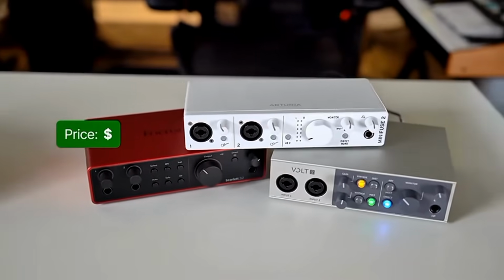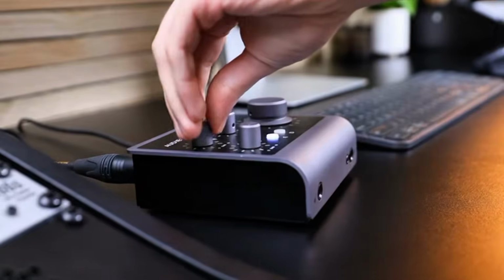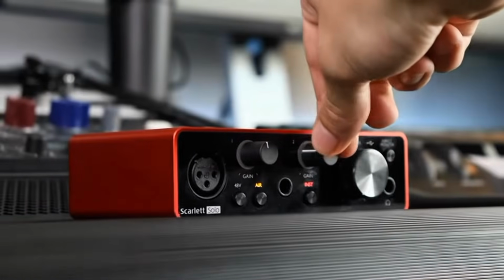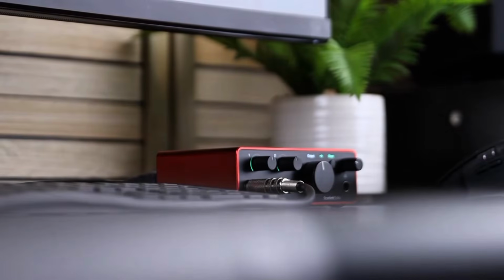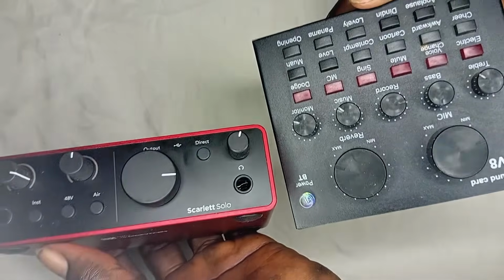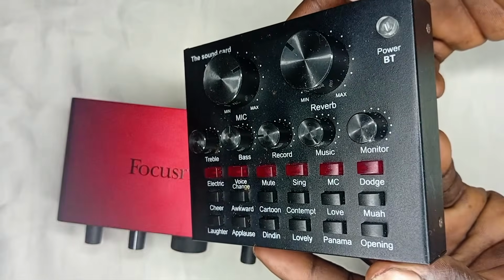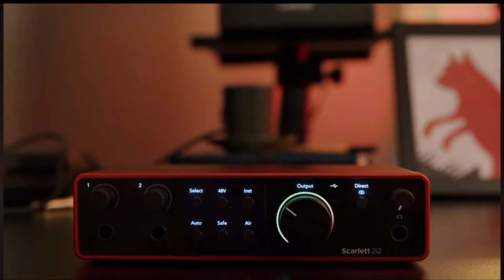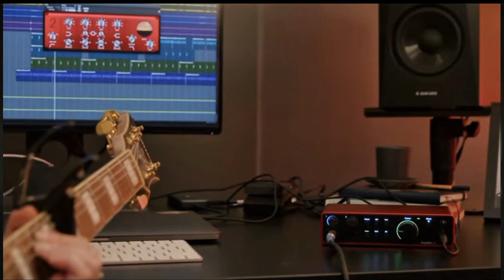Sound Card vs Audio Interface! Which one is best for you.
In this video, I explained the difference between an Audio Interface and a Sound Card, and helped you understand which one is best for you and which one you really need to buy.
A lot of beginners get confused when choosing between an audio interface like Focusrite and a sound card like V8. In this tutorial, I broke everything down in a simple way — from sound quality, recording vocals, music production, podcasting, live streaming, to home studio setup.
If you’re a beginner, content creator, singer, podcaster, or music producer, this video will help you avoid wasting money and choose the right gear for your level and budget.
📌 In this video, you’ll learn:
What an audio interface is
What a sound card is
The main differences between them
Which one is better for recording vocals
Which one is best for beginners
Which one you should buy based on your budget